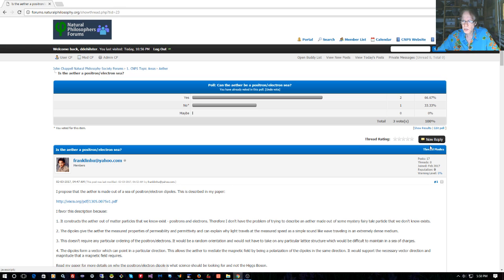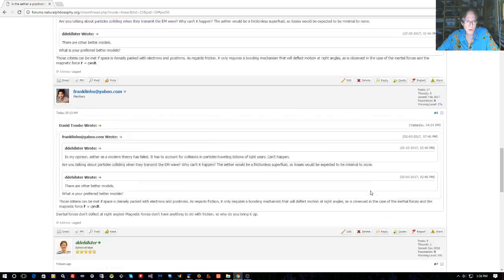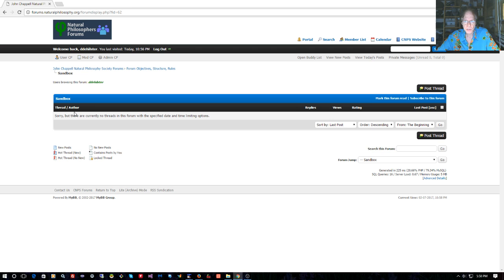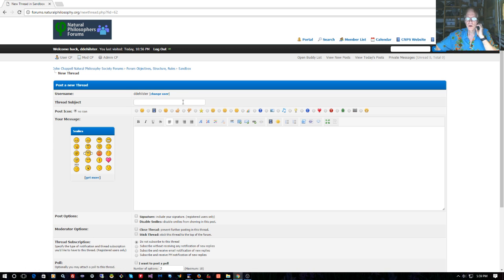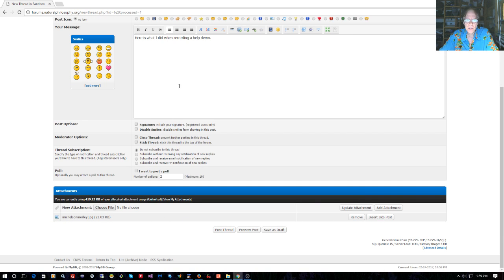CNPS Forum Tutorial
Webmaster David de Hilster gives you a tour of MyBB to do some of the most common things people want to do when using the forums.